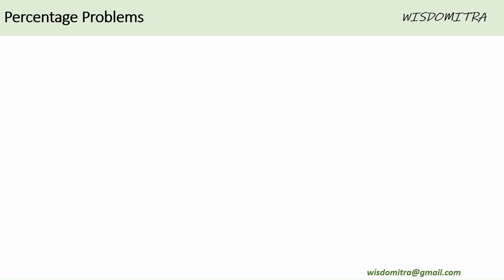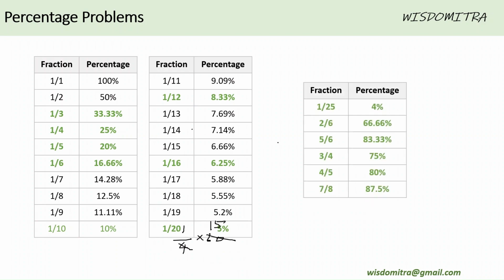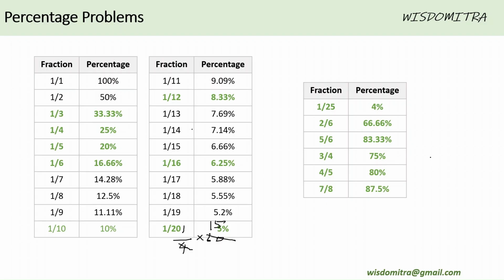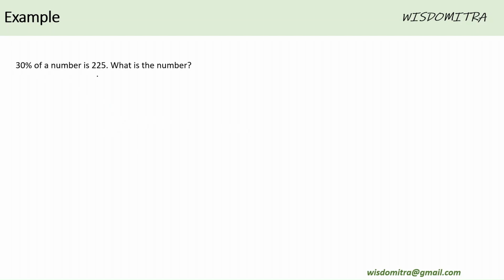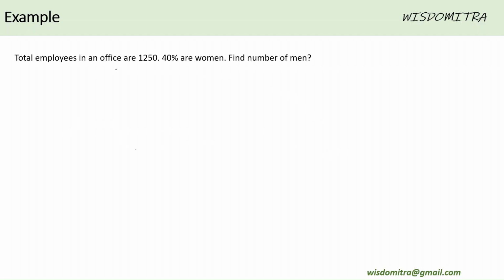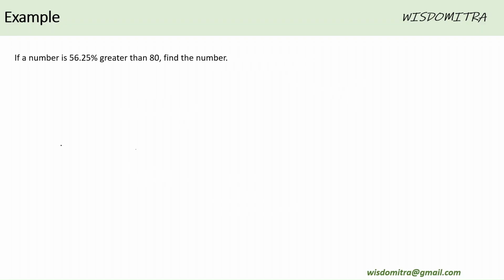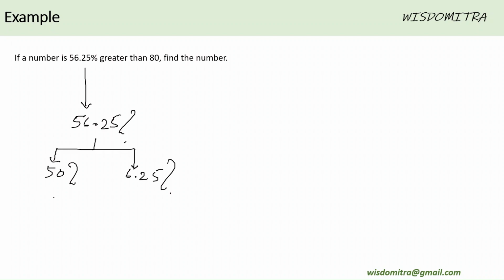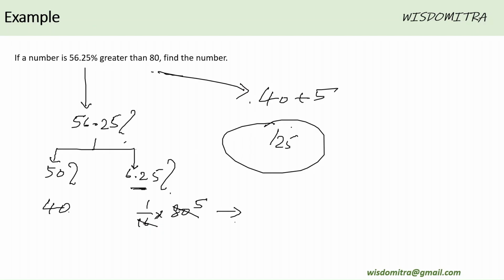Percentages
The video talks about using quick math techniques for calculating percentages.